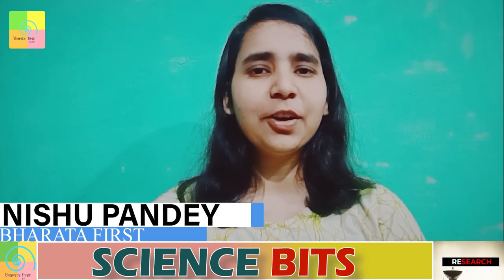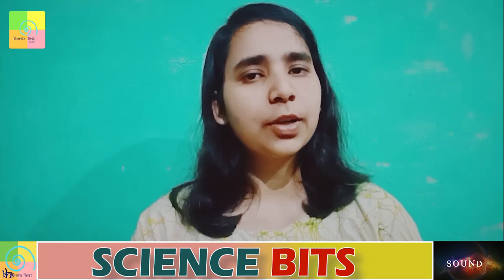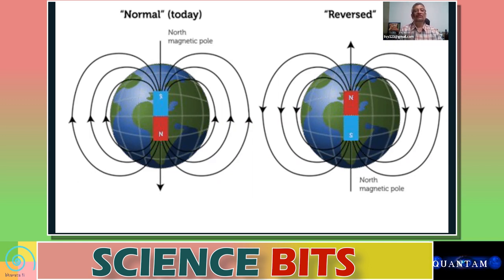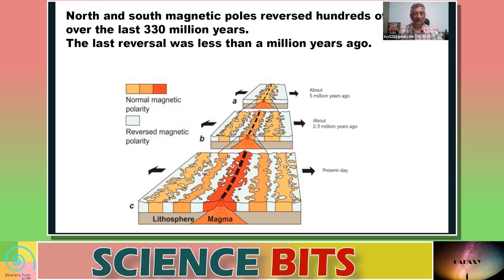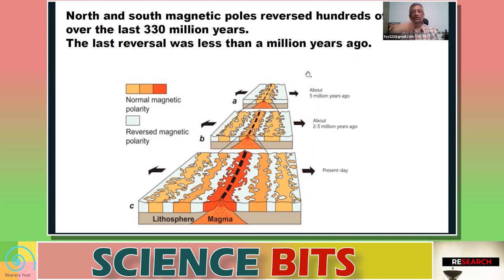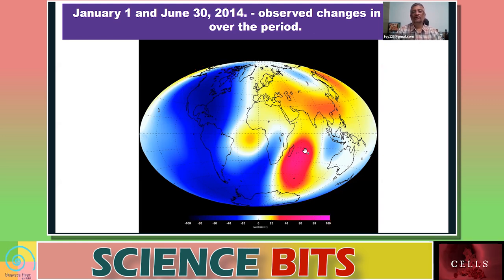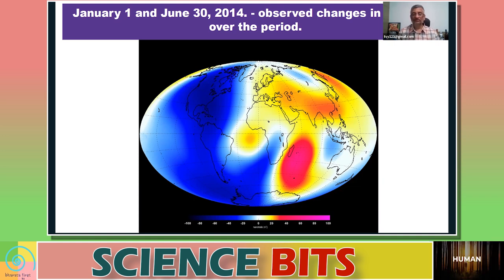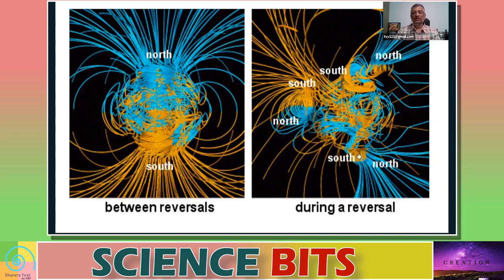Science Bits: Why the Magnetic Field of Earth Changes its Polarity over Time | S Atlantic Anomaly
Expert:   Dr. TV Venkateshwaran (Senior Scientist, Vigyan Prasar) Anyone can ask the question from the form whose link is given below.

✔ Contribute to keeping our content alive-
✔ Pay using UPI ID -
frankrausanpereira@sbi
frp.news@okhdfcbank